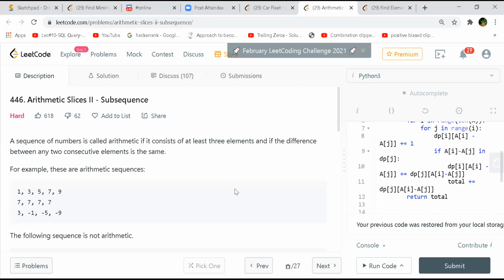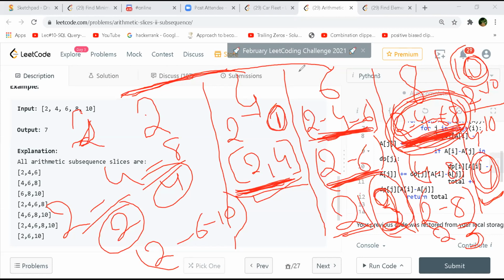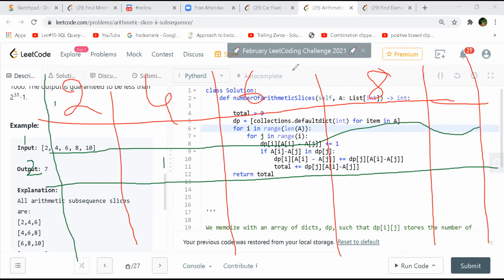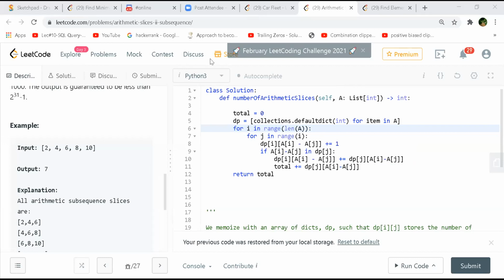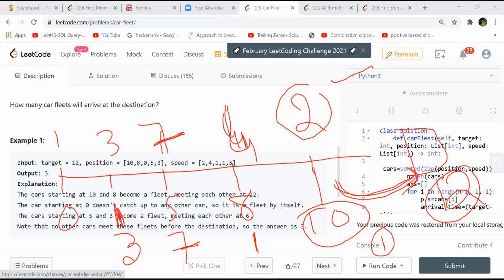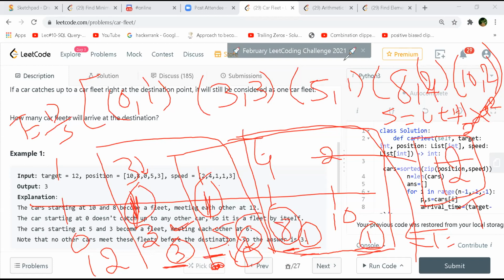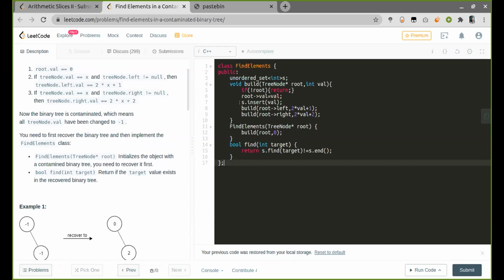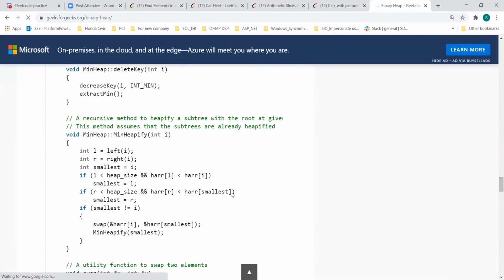Leetcode Daily Coding Practice: 2021-02-02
Medium: [1261] Find Elements in a Contaminated Binary Tree (72%)